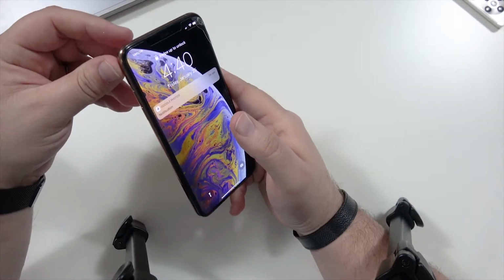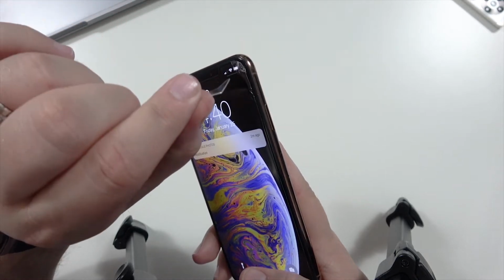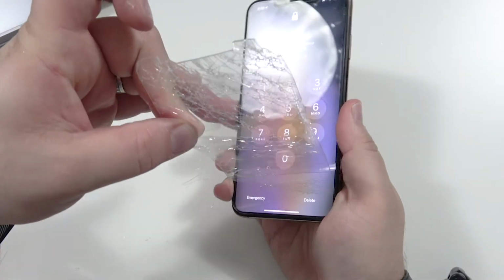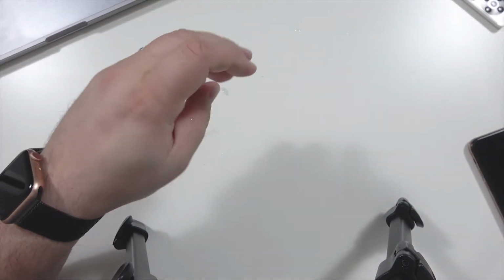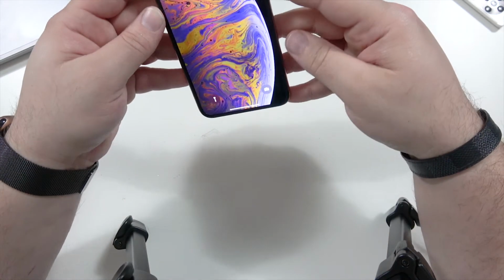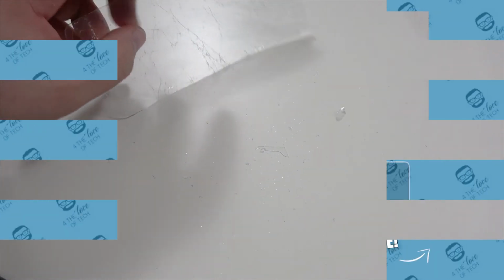WhiteStone Dome Glass Screen Protector Goes Wrong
WhiteStone Dome Goes Wrong. This is what happened to my iPhone XS Max WhiteStone Dome Screen Protector after it met the ground.

Giveaway Items are shipped in the USA (excluding Hawaii and Alaska) at my expense. If you are outside the USA and you want to pay for shipping and send me a prepaid shipping label I will send to you. You have to be on the live event to claim your giveaway! You must be present at the start of the live event to check in.
I am buying all giveaways with my own cash and no help from sponsors or donations. My rules. We do things my way no discussion.